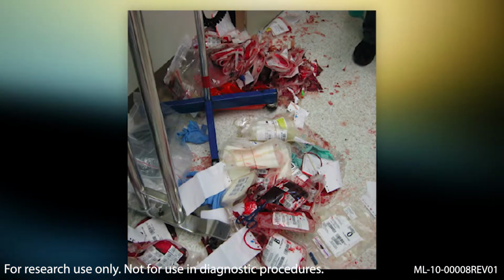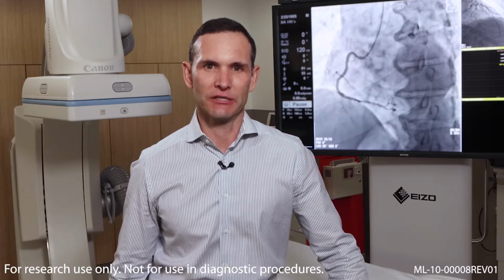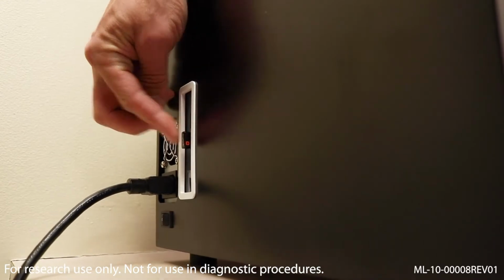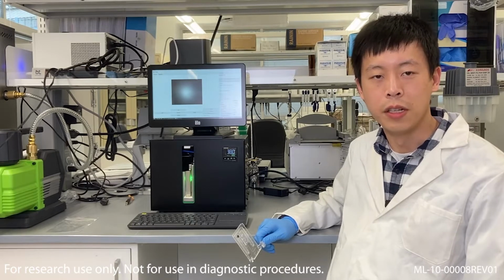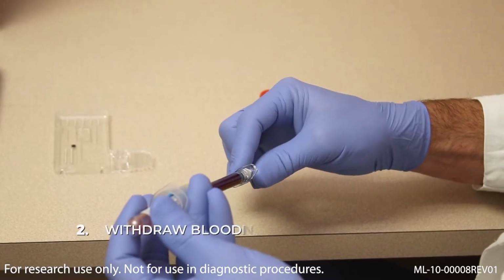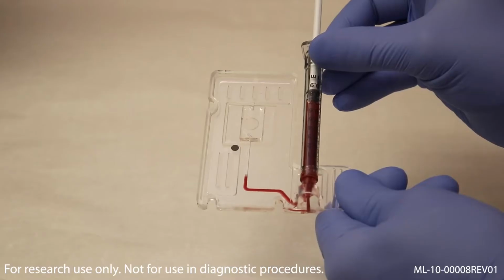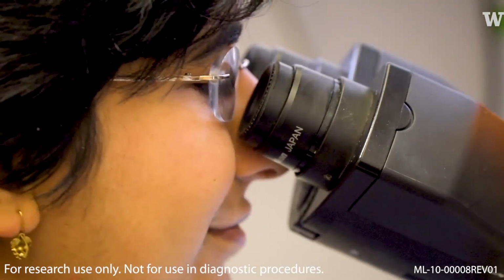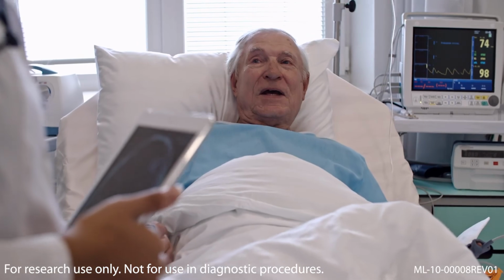Introduction to Atlas PST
Atlas Platelet Strength Test (PST). ML-10-00008Rev01